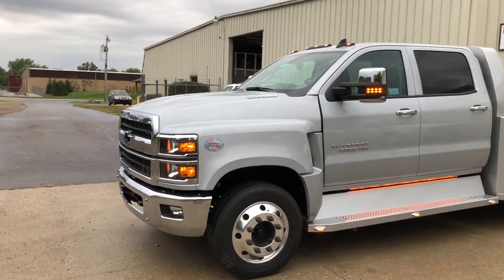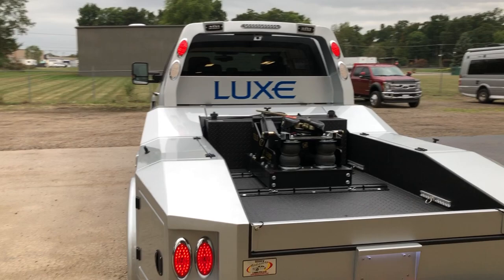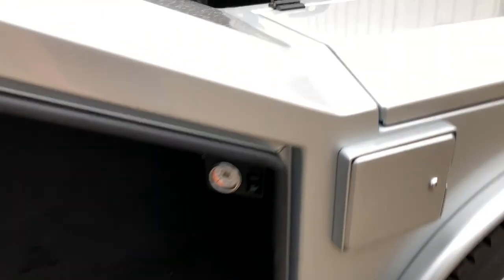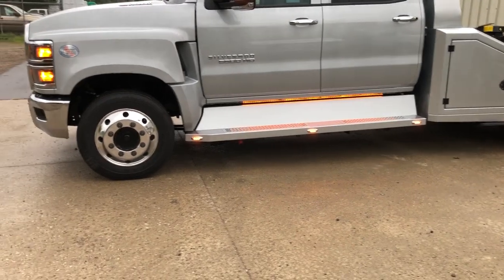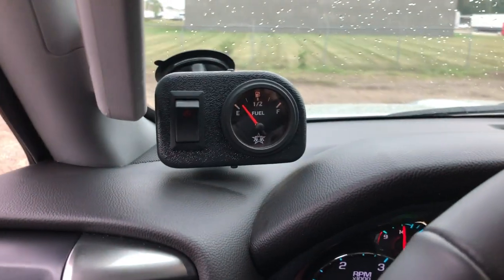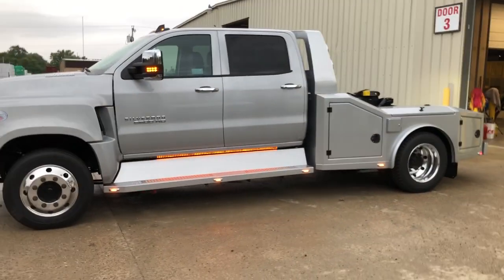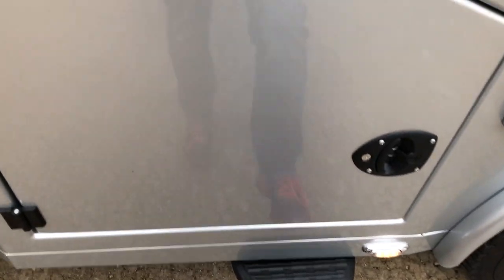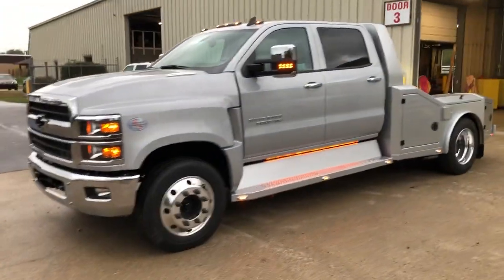LUXE Rv Factory Silver Ice Chevrolet 6500 HD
We partnered with Stykemain Chevrolet and LUXE Rv Factory to build this 2019 Chevrolet 6500 HD 2wd. If you are looking to get a LUXE Rv and would like a truck purpose-built to match your new LUXE Rv contact Pete at LUXE Rv Factory today.

Pete from LUXE Rv Factory and Brian from Stykemain Chevrolet was absolutely awesome to work with on this build. If you are looking for this new Chevrolet (4500HD-6500HD) product contact Brian today.

Utility Bodywerks
21912 Protecta Drive

Specifications and options subject to change without notice. Due to model year, version updates, and availability, options, and standards shown in videos and on our website may change over time. Please Check with your Truck Expert for current accurate specifications